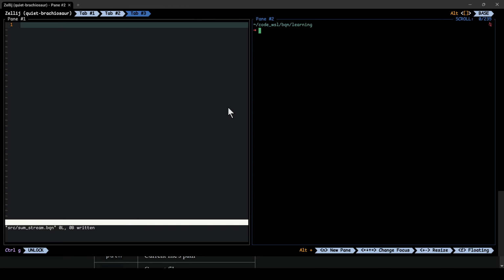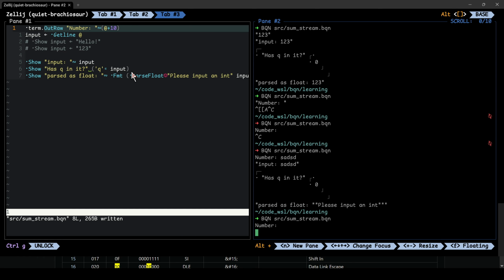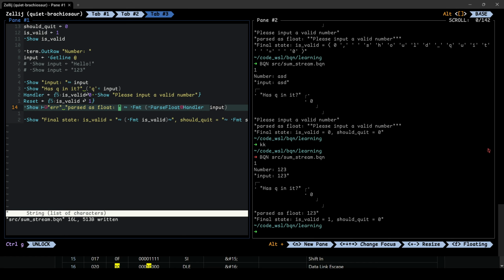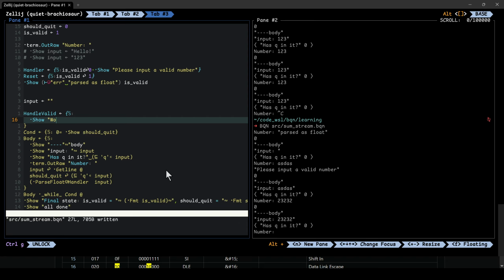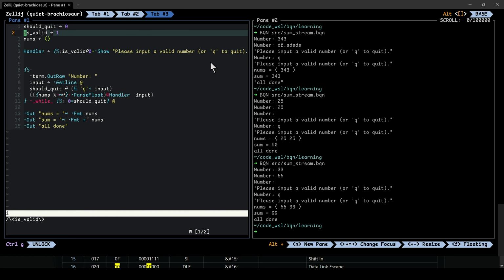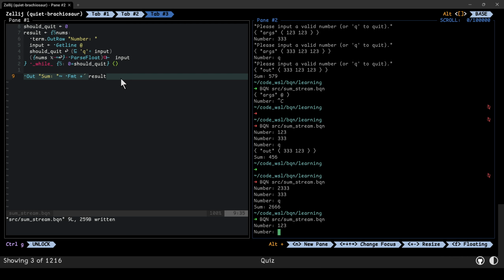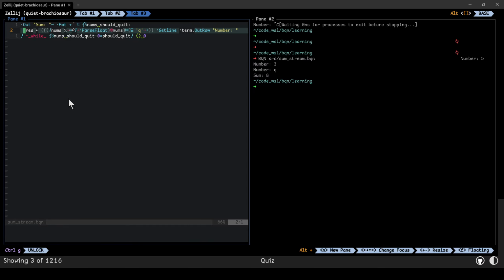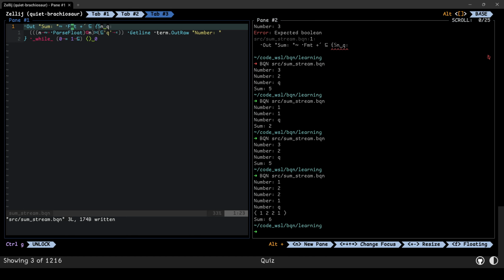BQN Summing Input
This was way more fun than I expected. I learned a bunch too! This was a response to @theteachr 's Livestream where he helped someone learn OCaml by porting their Java program that sums user input. Let me know if you learned something!

The first half of the video is solving the problem, and the second is trying to cut it down.  A lot of the fun of this was to learn how to combine parts of language. Hope tomorrow I can read it.